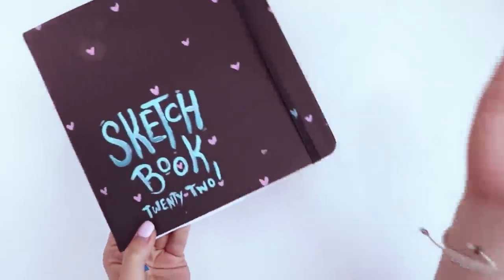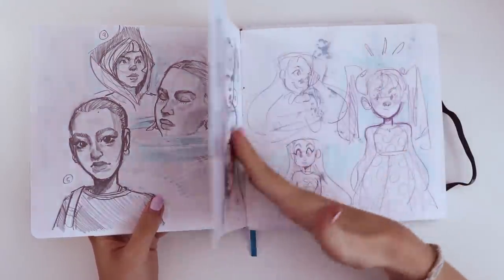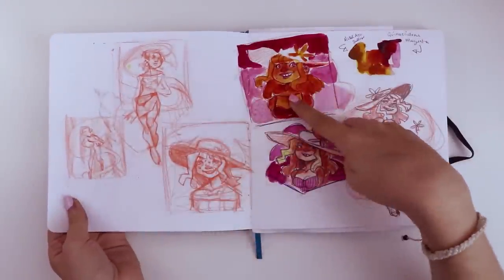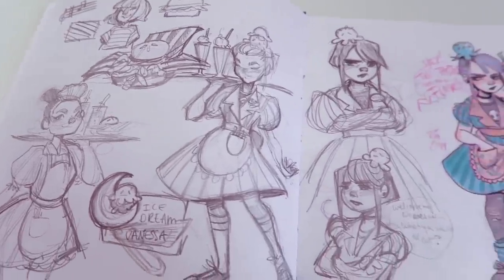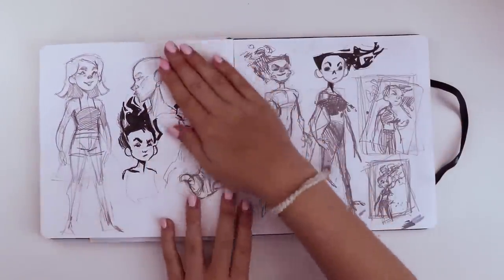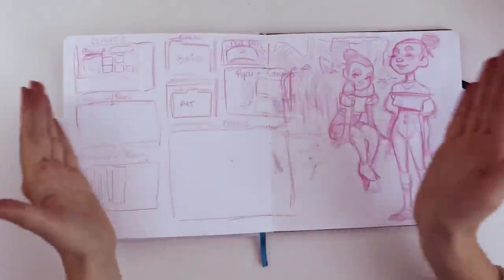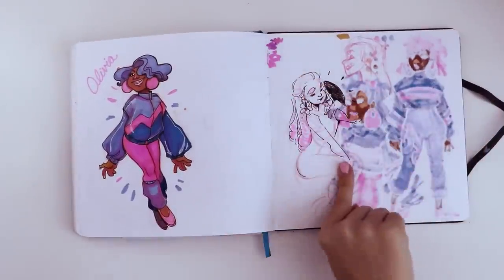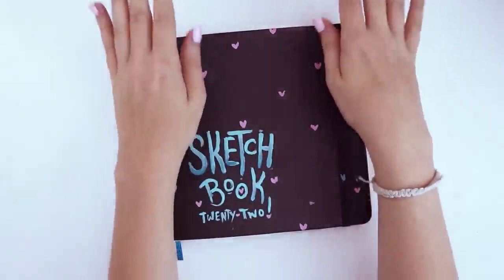ALL THE ART, SCRIBBLES, & DOODLES! | Take a Look Inside my Sketchbook | #22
I recently finished my 22 Sketchbook! I can't believe it. That seems like a lot to me. I remember being so proud to finish my 1st sketchbook because I'd always start new ones without finishing them. Do you keep a sketchbook? if you don't, do you keep all your sketches or throw them away?

► SUPPLIES I USED:
Acrylic Paints
Dr PH Martin - Bombay India Ink
Ohuhu Markers
Posca Paint Marker Pen (Fine Point)
Bic Mechanical Pencils 0.7
Col-Erase Pencils
Sakura Decorese White Gel Pen